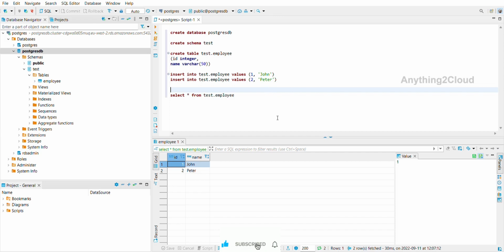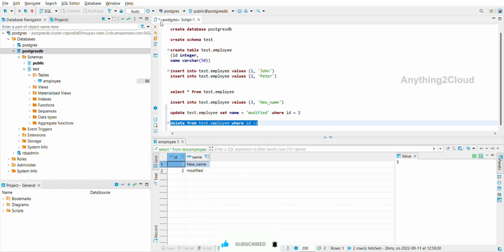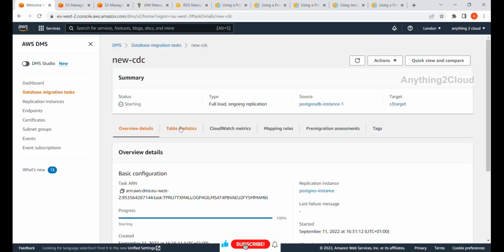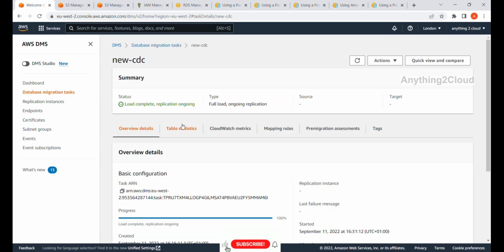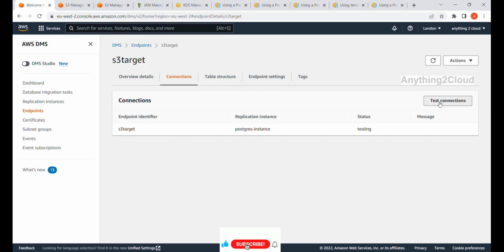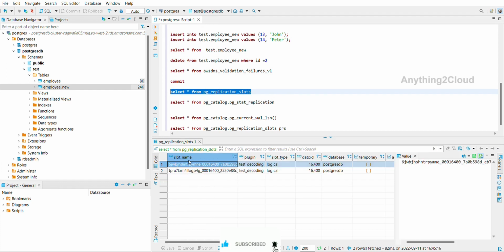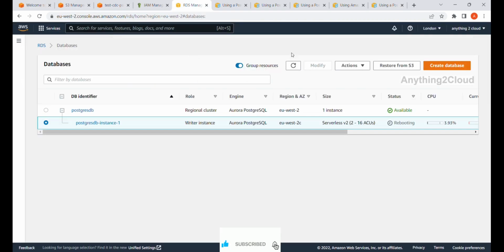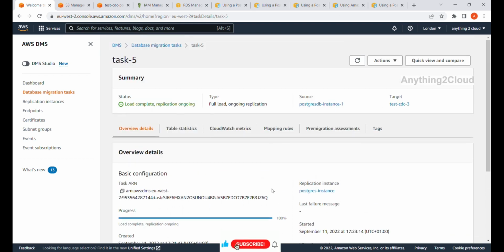Database Migration Service (DMS) - Aurora PostgreSQL to S3 Bucket - Full load + CDC - Part 2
DMS Using a PostgreSQL database as an AWS DMS source setup